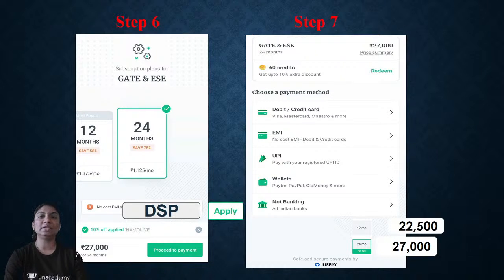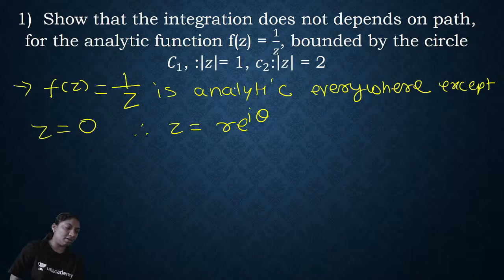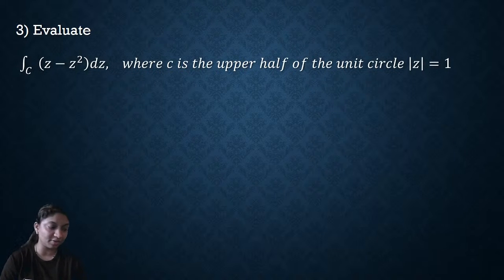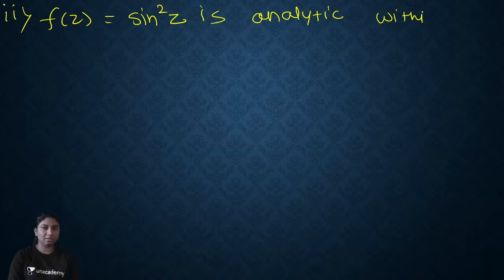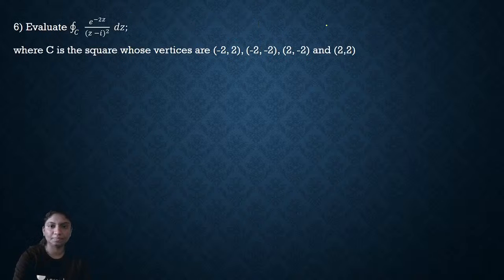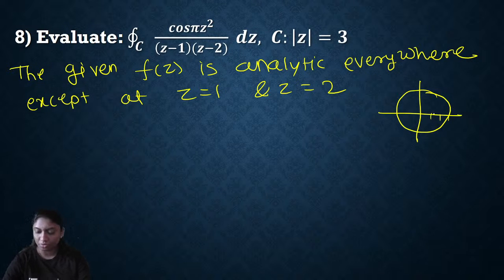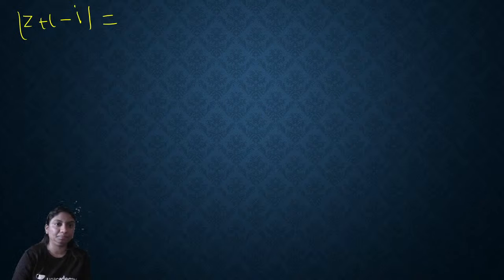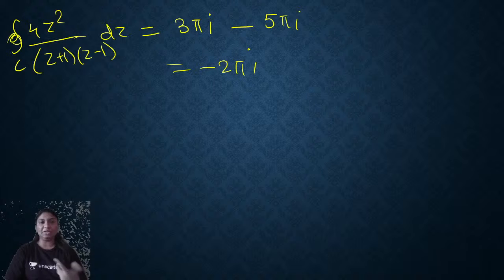Complex Analysis | Cauchy's Integral Theorem, Cauchy's Integral Formula | Dhanashree Mam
Complex Analysis | Complex Integration, Cauchy's Integral Theorem, Cauchy's Integral Formula | Dhanashree Mam

1. One Subscription, Unlimited Access
2. Learn from your favourite teacher
3. Real-time interaction with a teacher
4. You can ask doubts in the live class
5. Limited students
6. Download the videos & watch offline